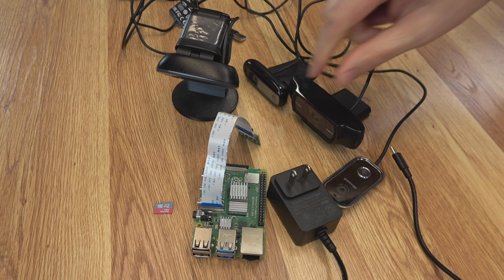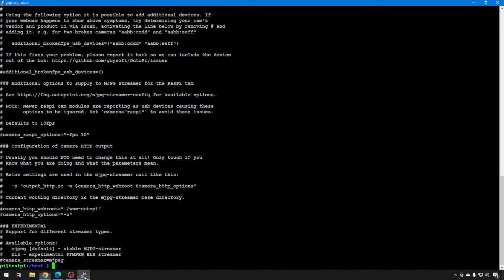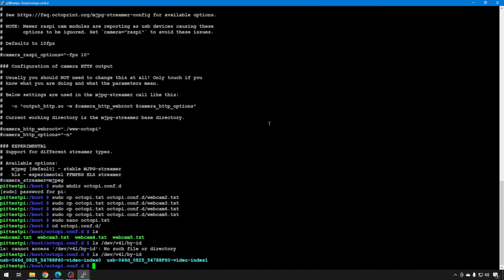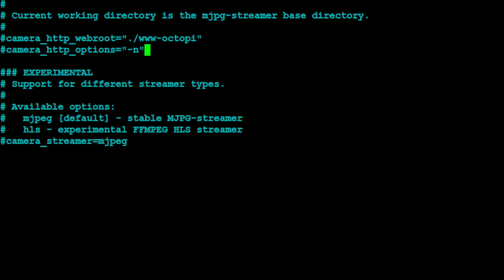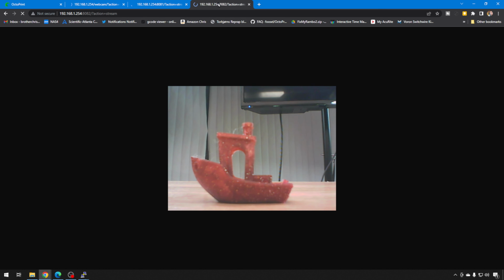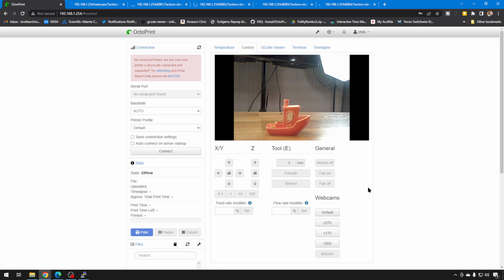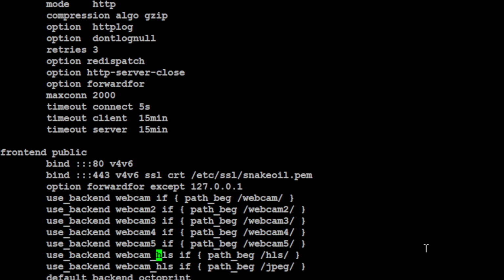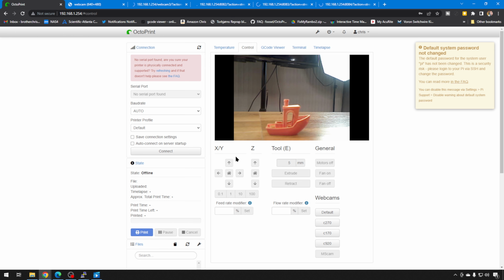OctoPi (old camera stack)- Multiple Camera Setup - Raspberry Pi Camera - Chris's Basement - 2023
Today we are going to set up multiple cameras on OctoPrint. We'll set up our Raspberry Pi Camera then our USB Cameras. Plus a little Bonus. ;)

00:00 Introduction
01:52 Hardware
03:13 Raspberry Pi Camera
08:33 USB Cameras
15:04 Using the Cameras
20:30 Bonus Only haproxy
26:35 Conclusion

Charger 5V 2A 2.5A 3A 3.5A for Raspberry Pi 4 3 2 B+ Power Supply USB Adapter on Amazon:

Amazon (aff) [US DE GB CA IT ES FR JP]:

Find Me Over On Twitter!